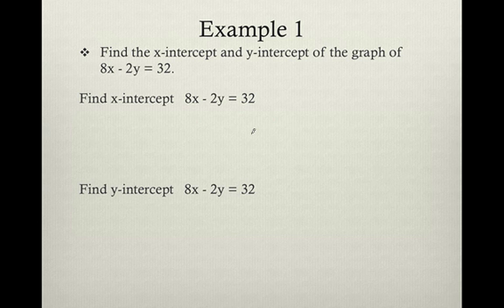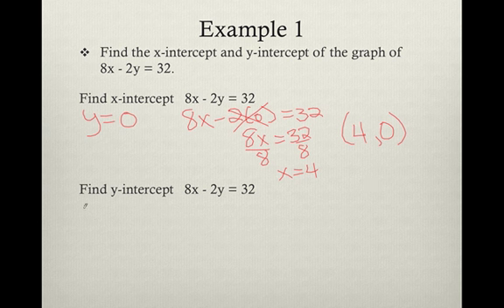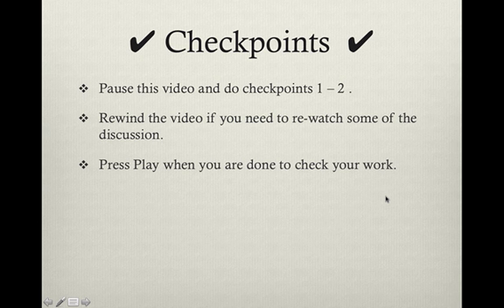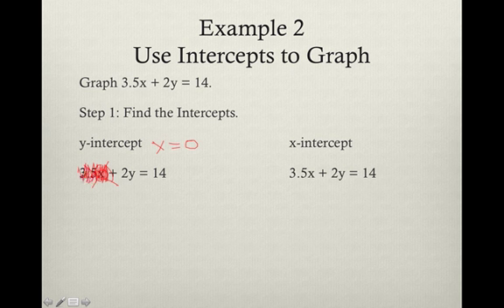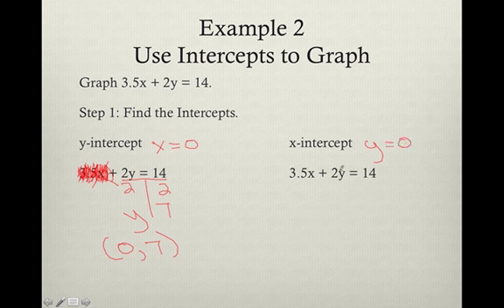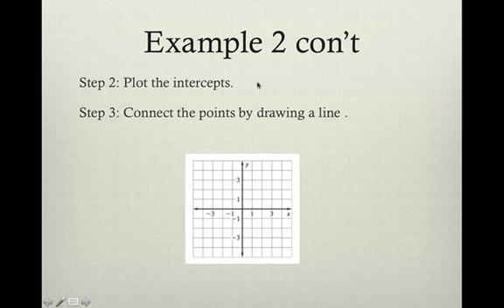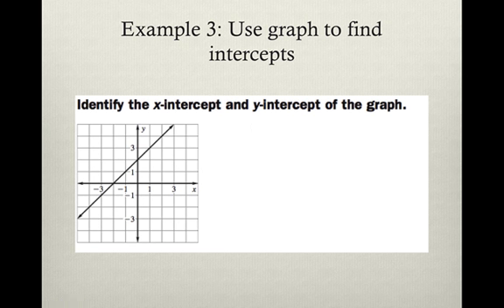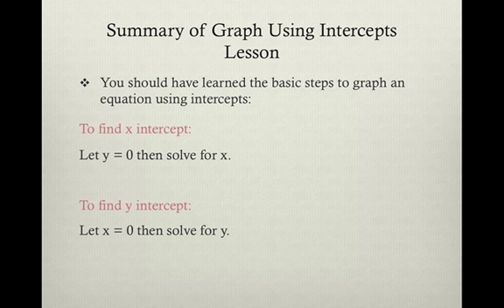intercepts 4.3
Graphing using x & y intercepts